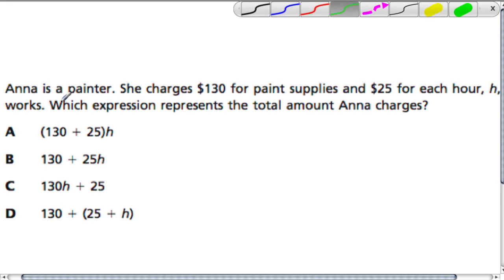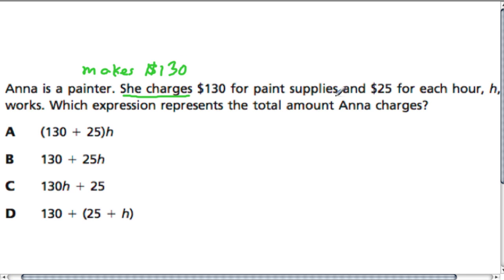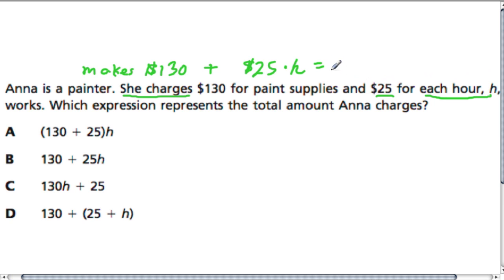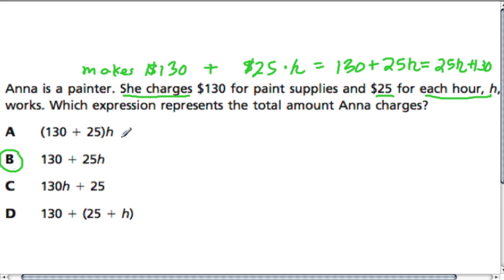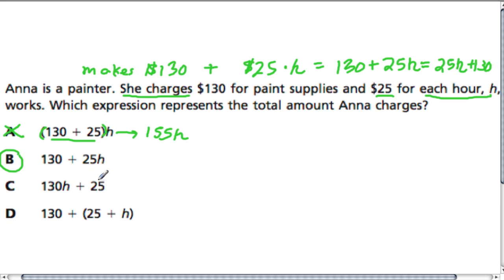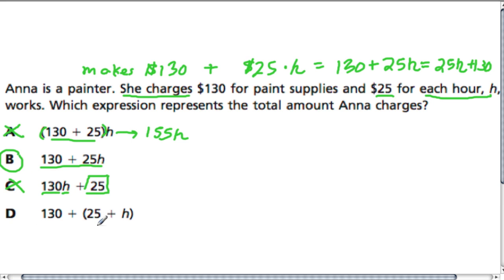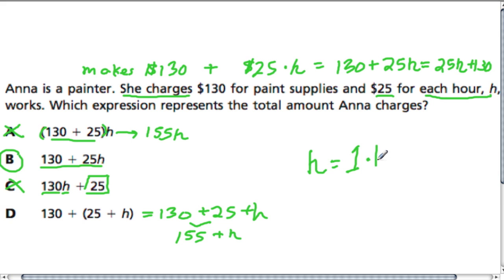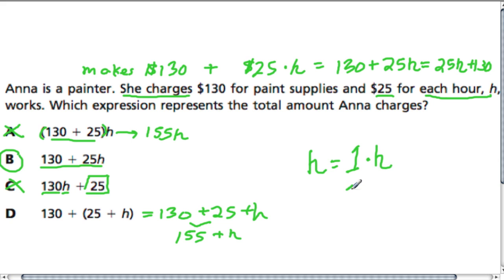algebra story problem 1